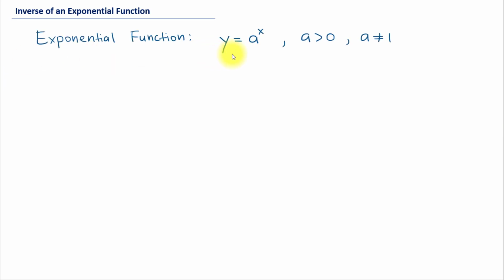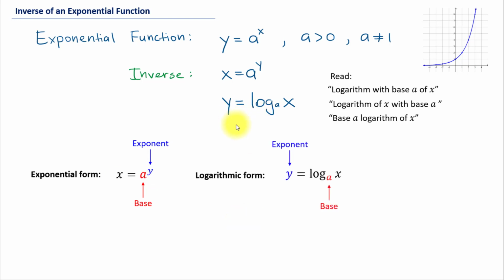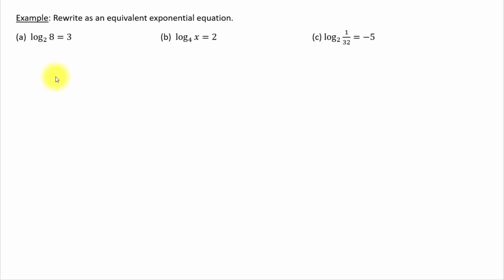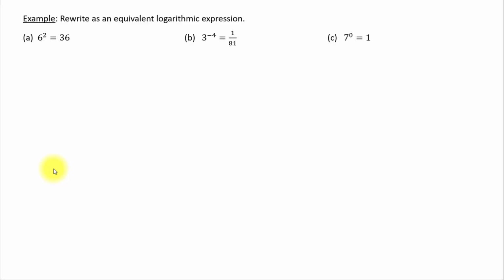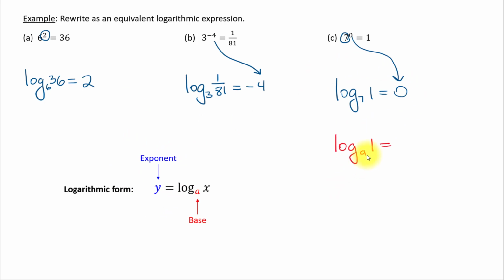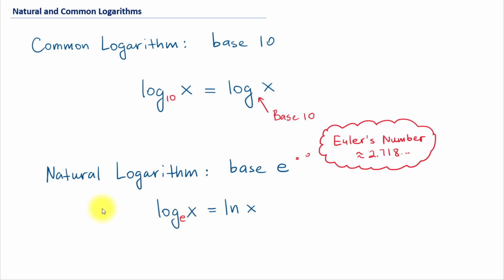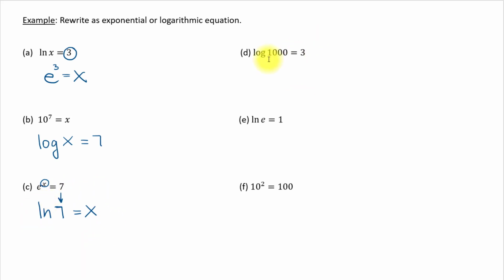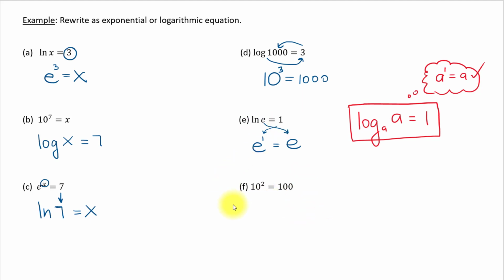Logarithmic Functions. Introduction.